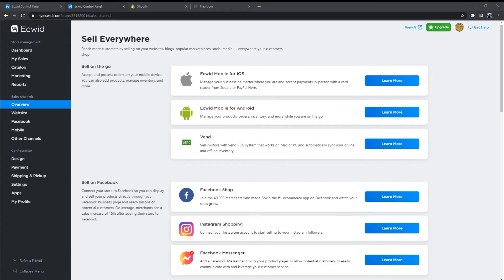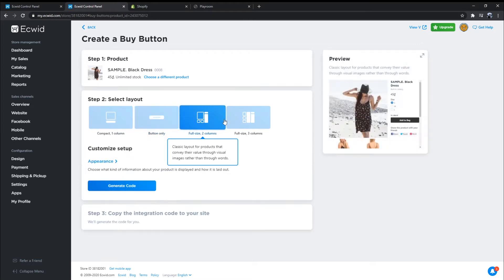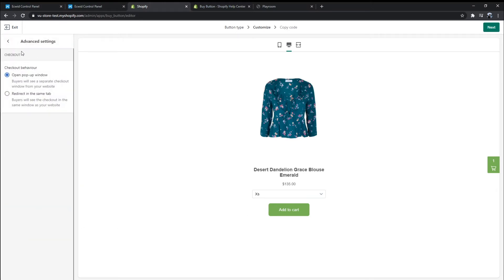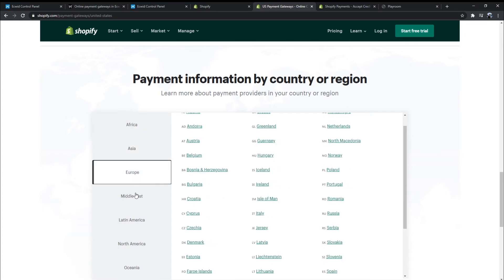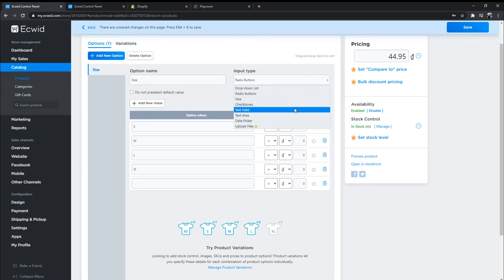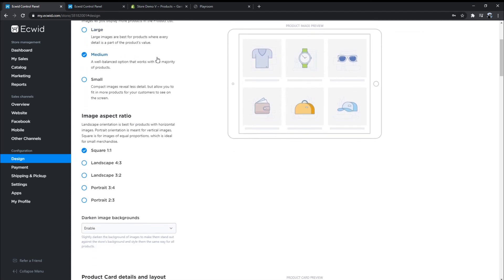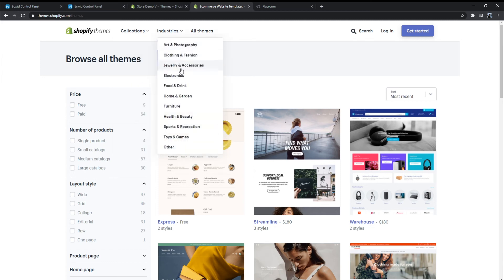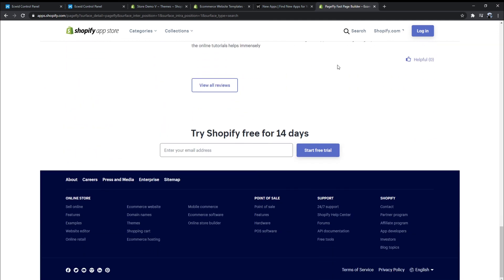Ecwid Vs Shopify: Which Has Better Features? (In-depth Review)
Dipping toes in the eCommerce world, you must have heard about Ecwid and Shopify. Check out our features review to know which one is the best for you👇 Click on “SHOW MORE" to see the outline👇

👉 Build Your Own Custom Shopify Store - For FREE - with 60+ Templates and elements for Conversion

⭐Outline⭐
00:14 - 02:04 Buy Button feature
02:05 - 03:07 Payment Gateways
03:08 - 04:24 Product Options
04:26 - 05:32 Theme Design and Customization
05:33 - 06:13 Apps